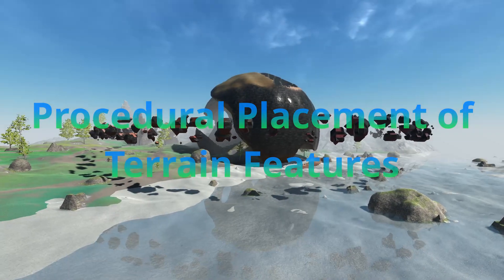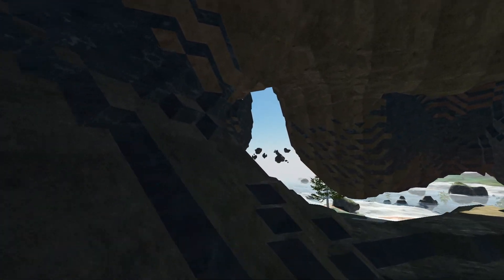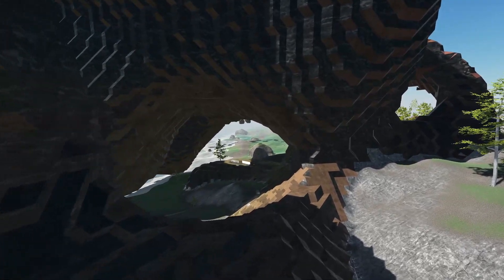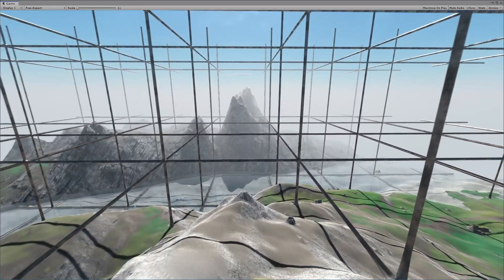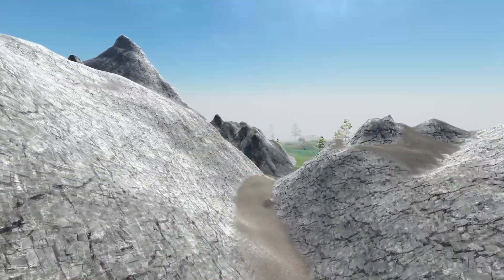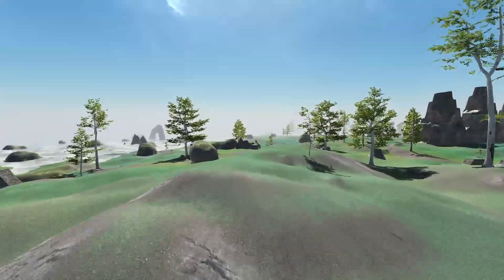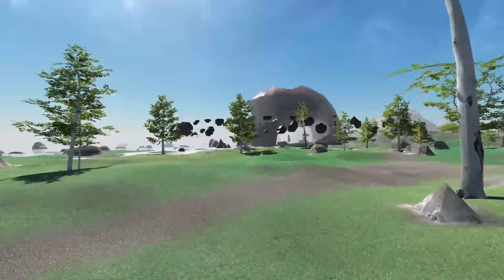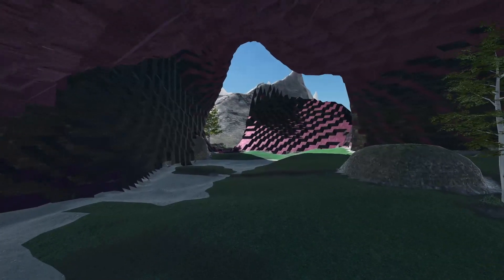Procedurally Placing Voxel Terrain Features like Rocks, Metallic Spires and Planets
I talk about achieving more control over procedural voxel terrain features by combining primitive volumes like spheres and boxes with noise and placing them on the noise only based terrain.

Made with Unity3D

Except for first and last tracks which were mine.